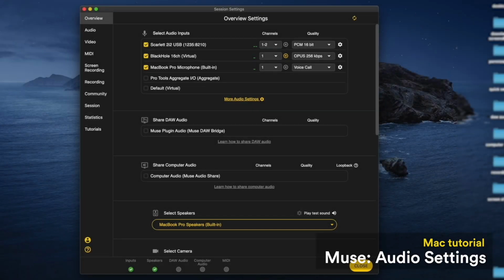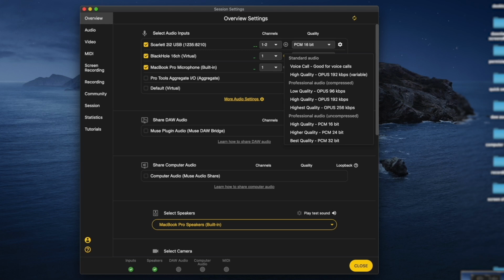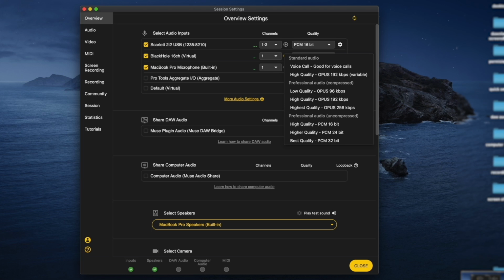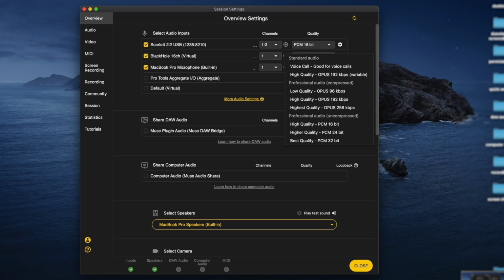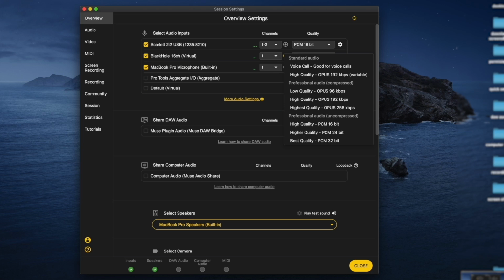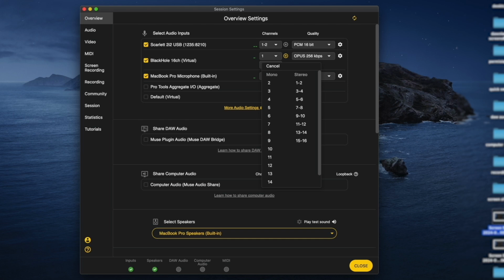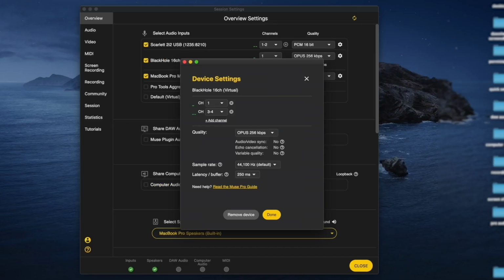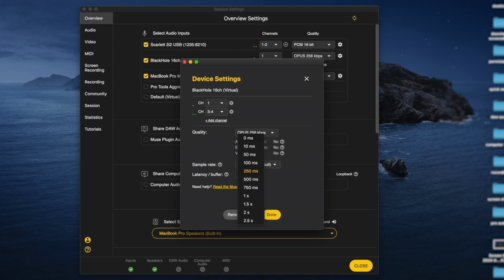Muse Audio Settings Tutorial - Mac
In this tutorial, we'll show you how to navigate the audio settings on Muse as a Mac user. To learn more, check out the other videos in our channel or visit the Full Tutorial

00:00 Standard Audio Quality Settings
00:52 Pro Audio Quality Settings
01:58 Using Multiple Mono/Stereo Channels
02:09 Buffer/Sample Rate

for their involvement in the tutorials!